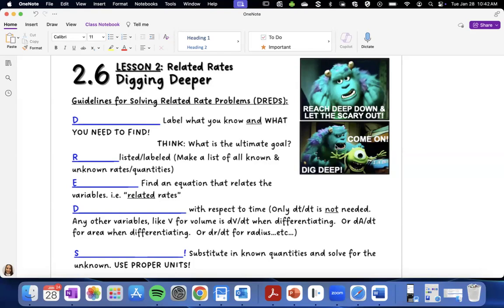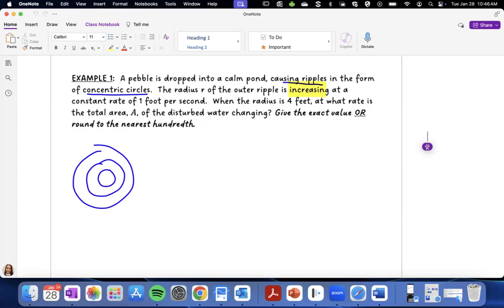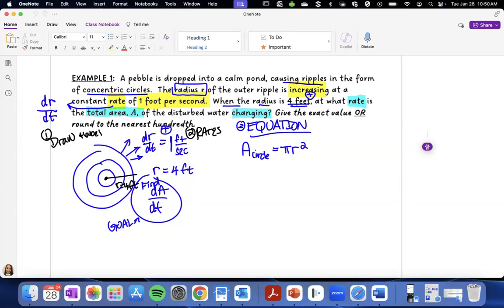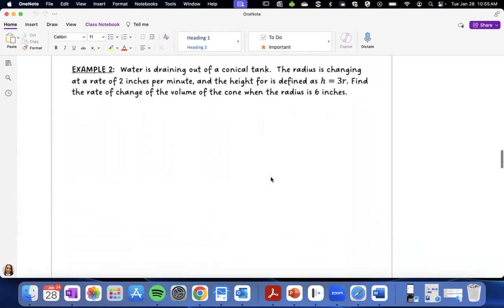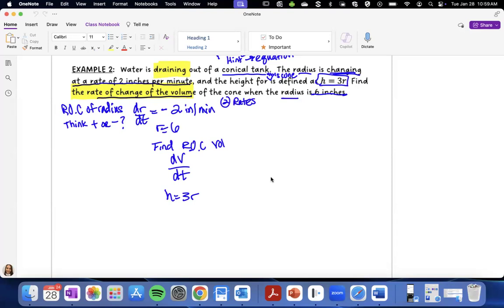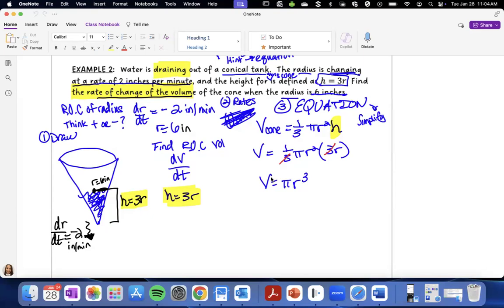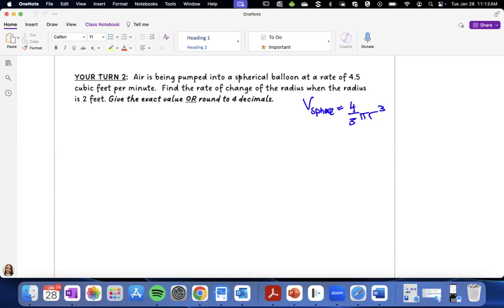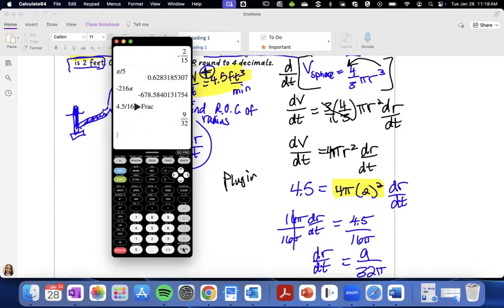2.6 LESSON 2 - Digging Deeper into Related Rates using DREDS!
Use the acronym DREDS to help you work through these problems. :)